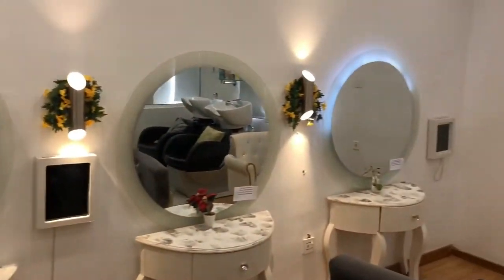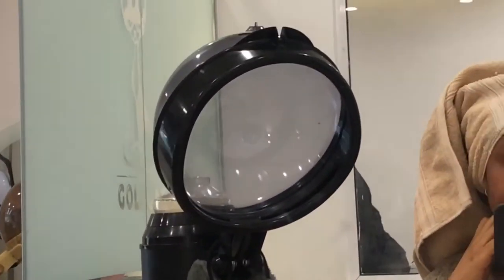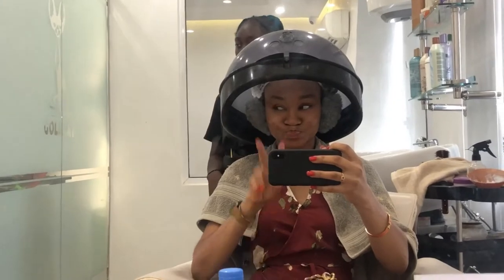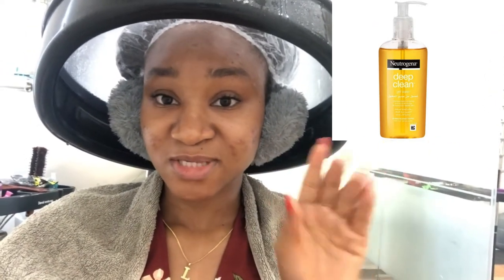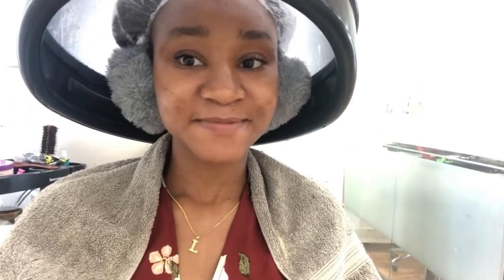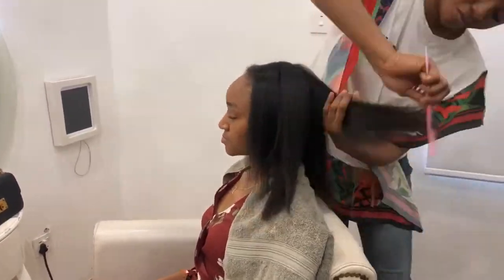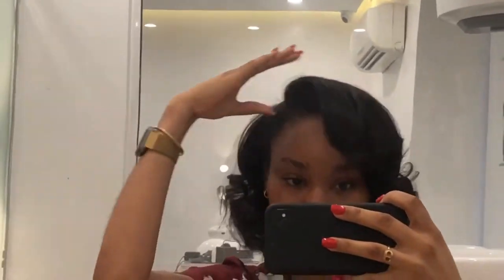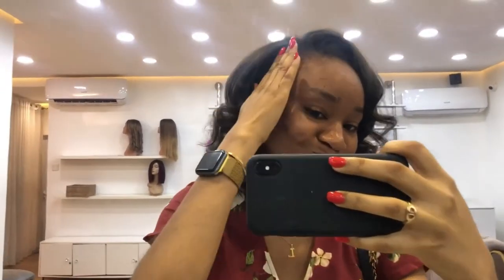SILK PRESS IN ABUJA, NIGERIA // BEST HAIR CARE I HAVE GOTTEN IN A VERY LONG TIME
guyssssss,

i know i havent been consistent with videos and i hate that i have to constantly apologize for this, but great news, i have this video up now and i promise to bring you content as usual.

i did a silk press! fam! i was very very impressed! @goldcatwigs is the best guys! they literally treated my hair with autmost care and i loved every part of it.

Goldcat is at maitama, 38A Gana Street Maitama Abuja!
follow them on IG @goldcatwigs

Thank youuuu.